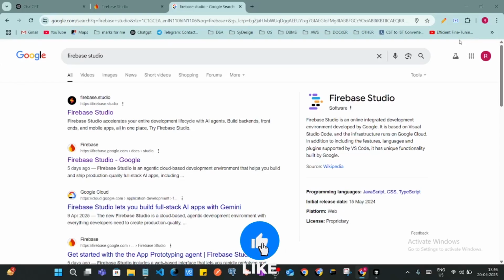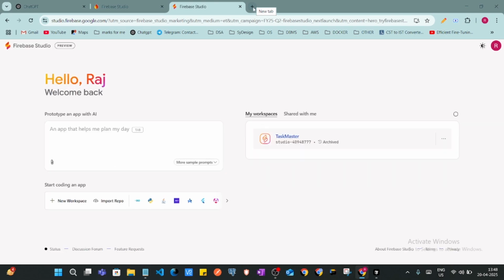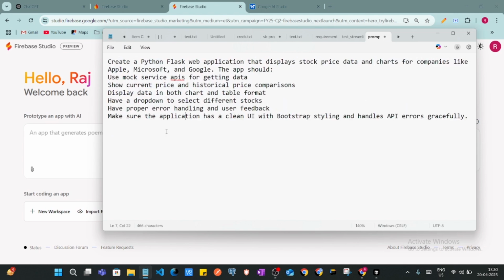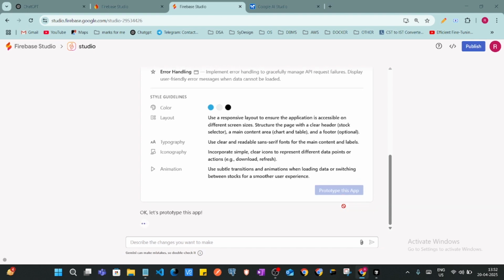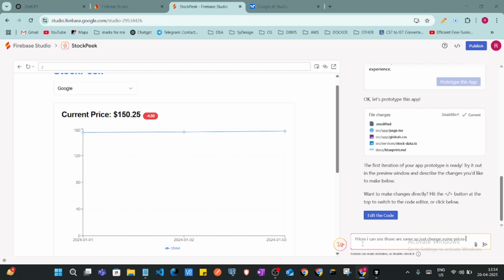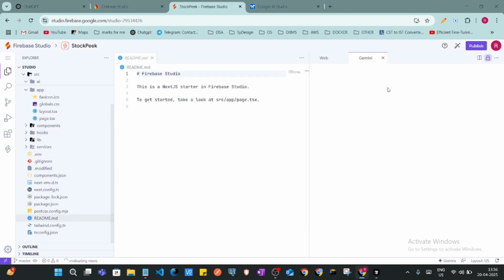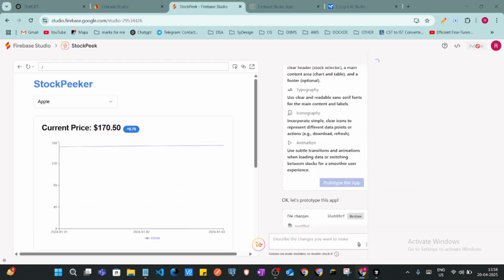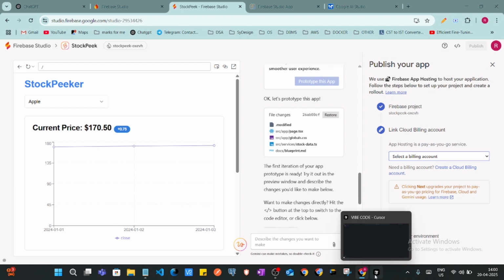Trying Google Firebase Studio for the First Time – I'm Shocked! 😱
🔥 Google just launched Firebase Studio, and it's a total game-changer for app developers! In this video, I dive into how Firebase Studio makes building, prototyping, and deploying apps insanely fast and easy – no more vibe-coding struggles.

You'll see:

How to build your first app in minutes🚀

Firebase Studio's sleek AI-powered interface

Real-time deployment with Firebase hosting

Why this tool might just kill all traditional vibe-coding platforms

Other

📌 If you're into AI for development, cloud tools, or just want to level up your app dev workflow – this one's for you!

☕ To help and Support me, Buy a Coffee. It would mean a lot if you did! Thank you so much, guys!

Firebase_Studio
Google_AI
App_Development_2025
Vibe_Coding
Project_IDX
AI_App_Builder
Rapid_Prototyping
App_Deployment
Cloud_Development
NoCode_Platform
AI_Development_Tools
Mobile_App_Creation
Firebase_Hosting
Google_Dev_Tools
Realtime_App_Building
App_Design
User_Interface
Developer_Tools
Web_App_Creation
Raj_Parmar
TheCodeSpace